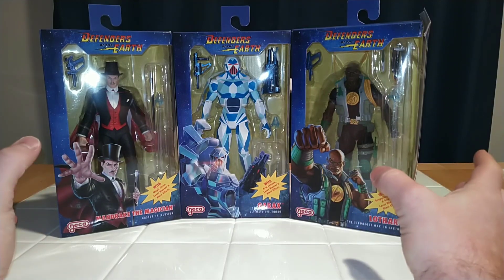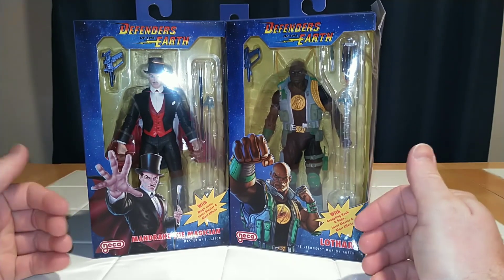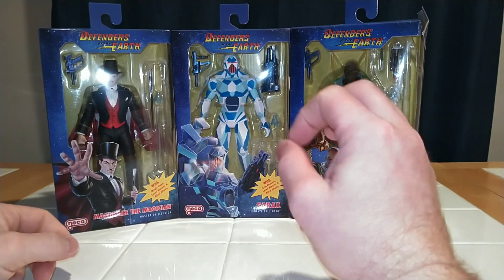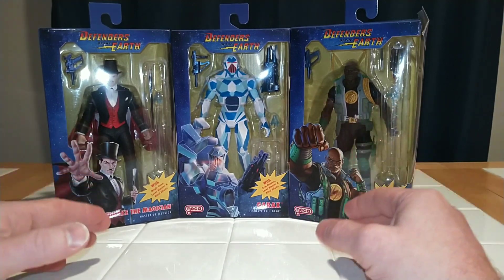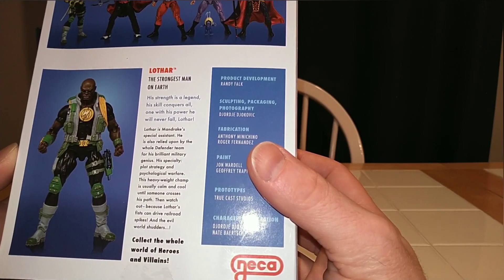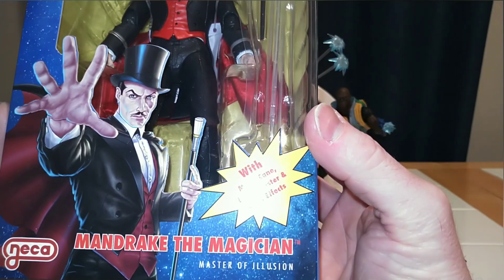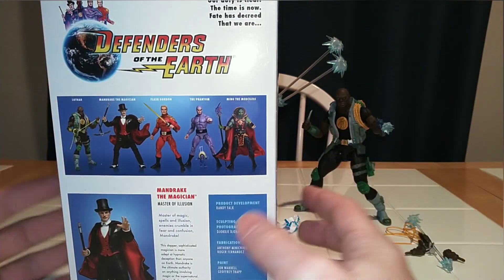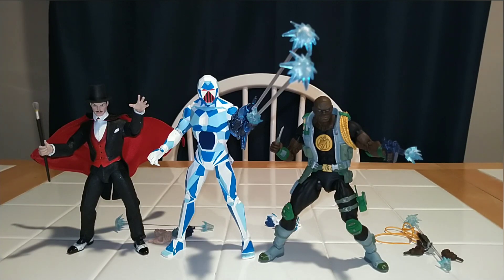DEFENDERS OF THE EARTH MANDRAKE LOTHAR & GARAX Unboxing and Review from Neca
I discuss and unbox the latest wave of Neca's Defenders of the earth!
9:00 LOTHAR
20:00 GARAX
30:00 MANDRAKE